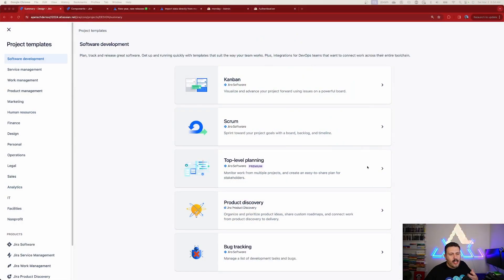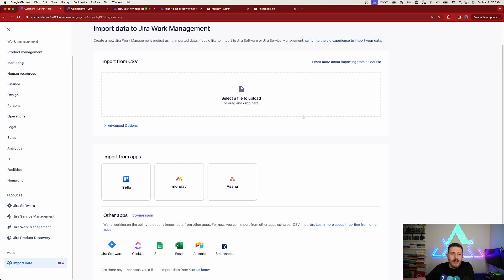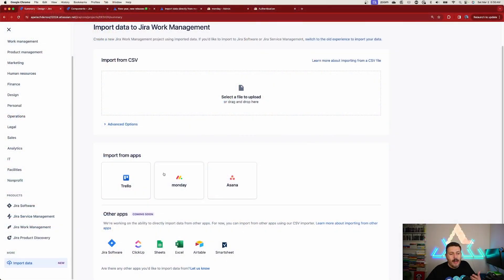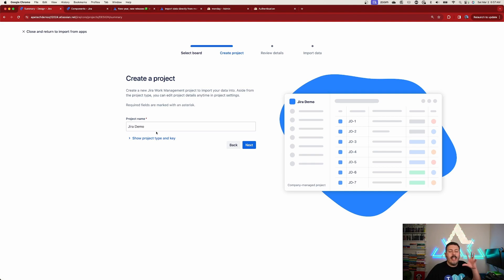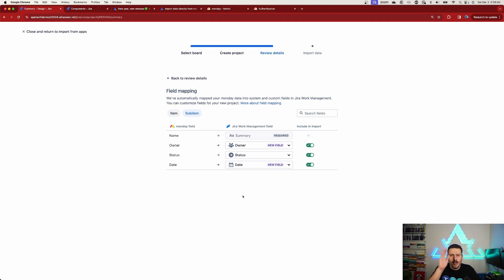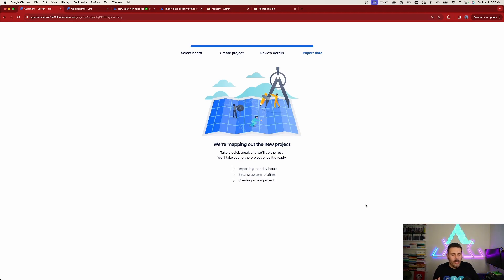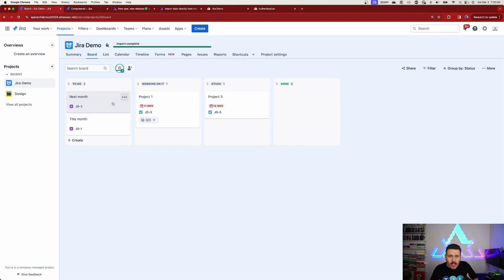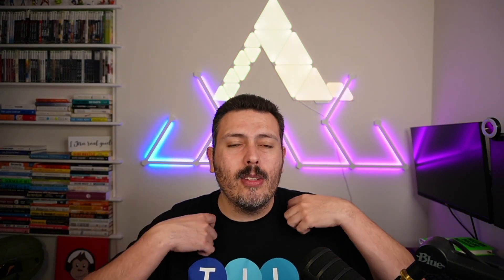How to migrate to Jira from Monday.com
Move from Monday.com to Jira Work Management. Atlassian makes it really easy and in this video I show you how.